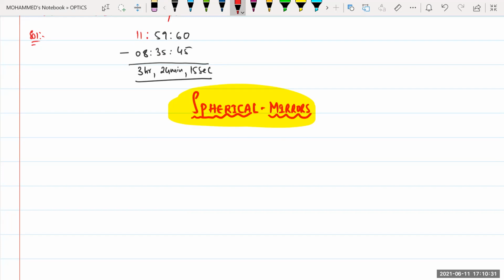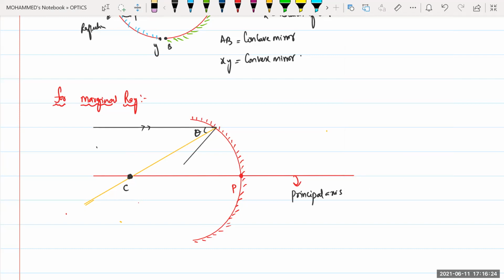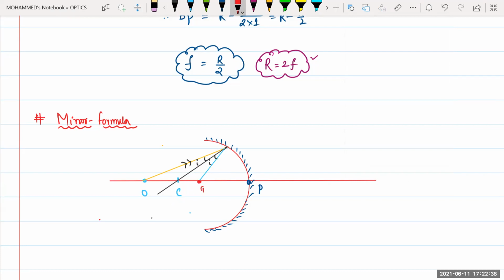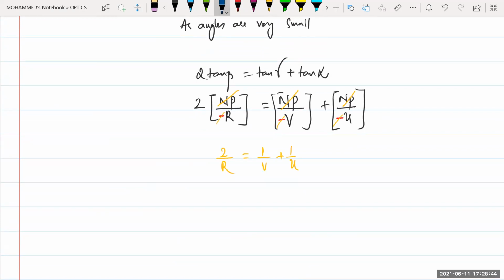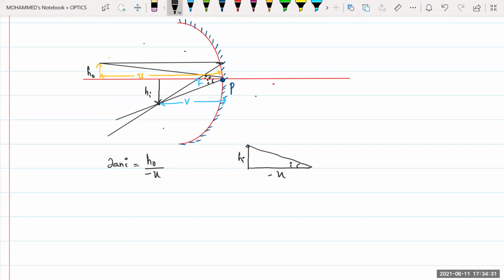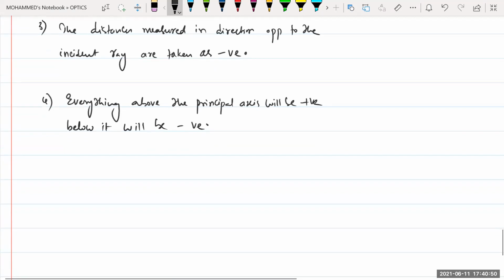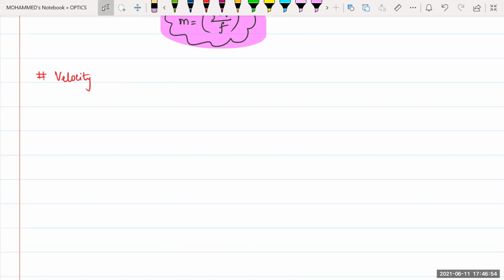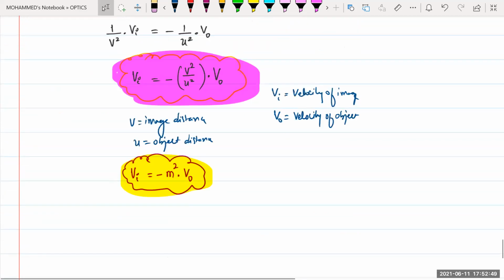OPTICS LECTURE 4 FOR 2022 BATCH